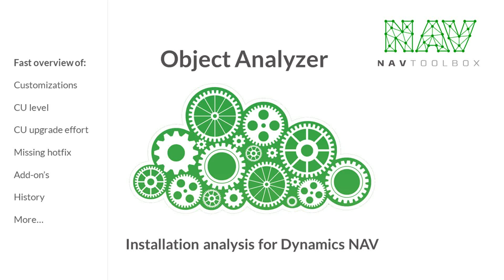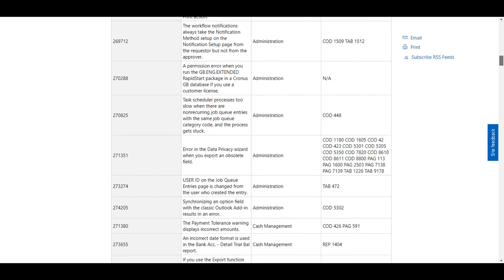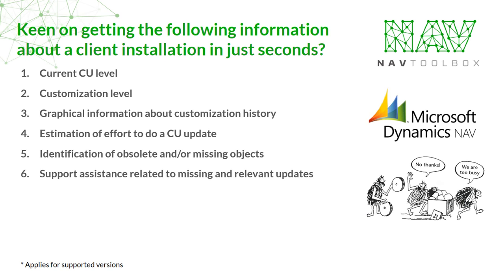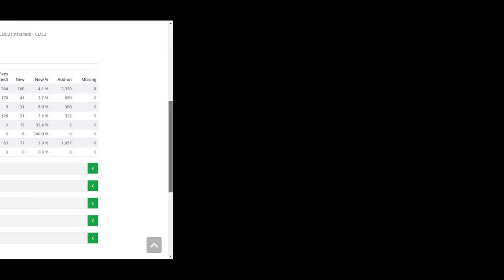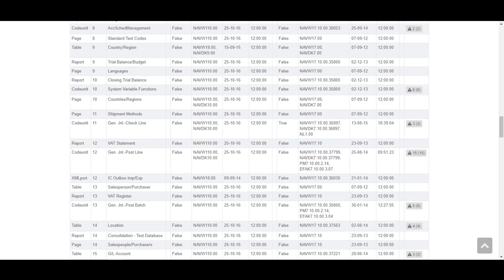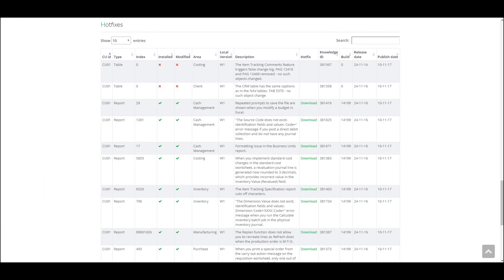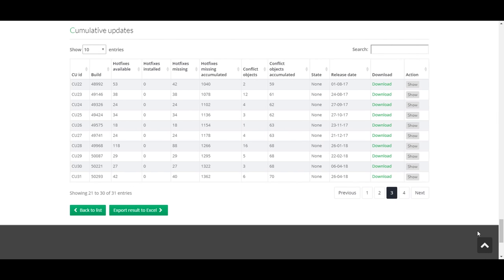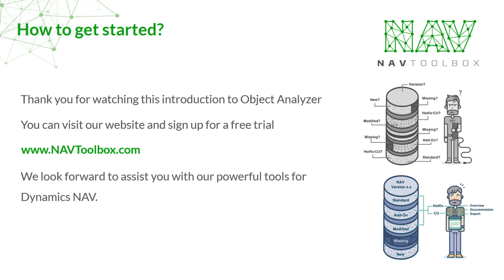NAVToolbox: Why Object Analyzer? (Microsoft NAV)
Why Object Analyzer is for you!
Automate up to 90% of the object merge upon upgrading to the next cumulative update for Microsoft Dynamics NAV & Business Central on-prem